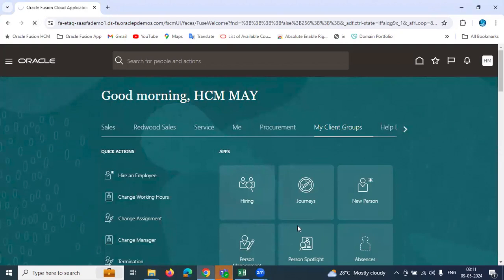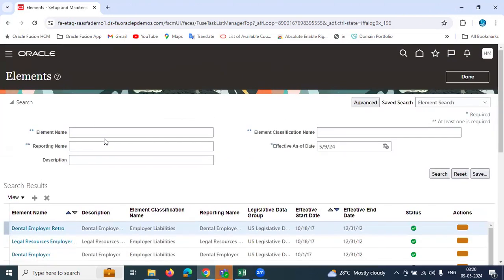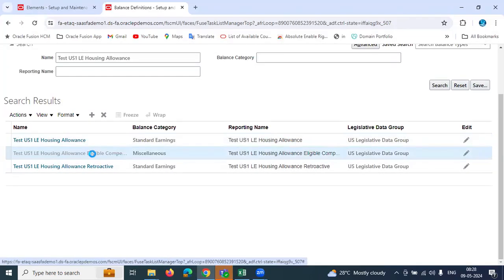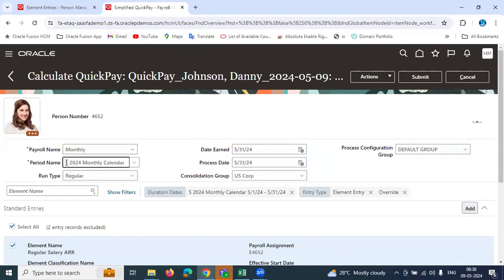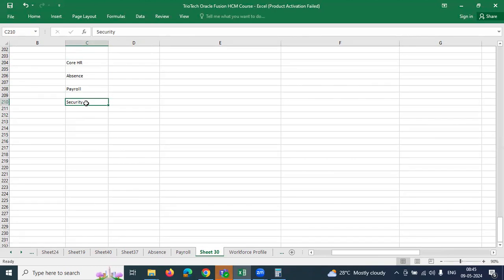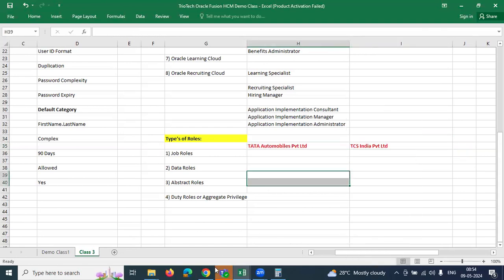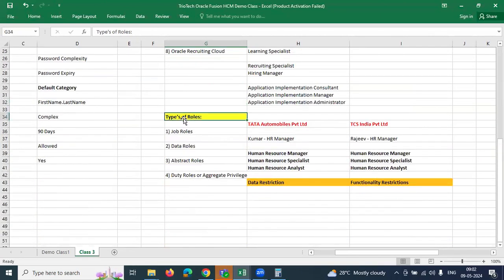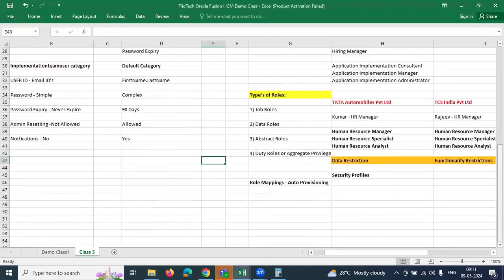59 Payroll End Users